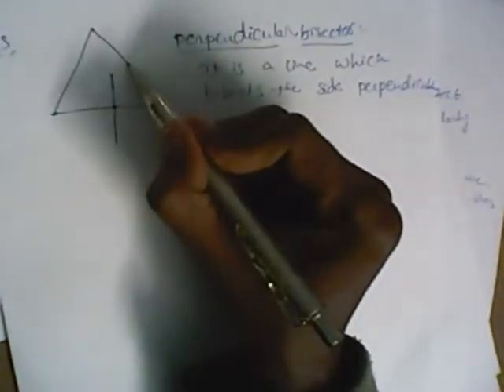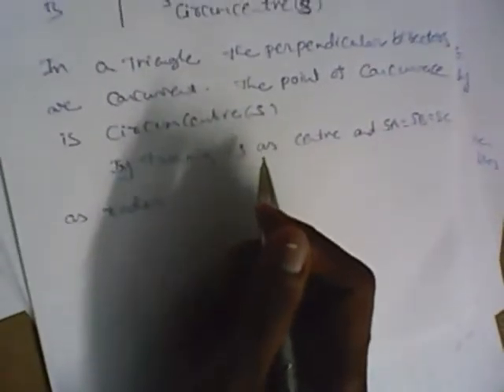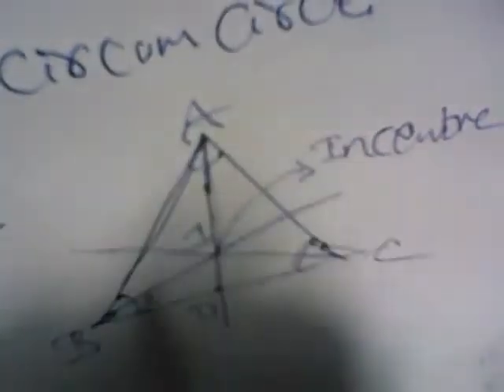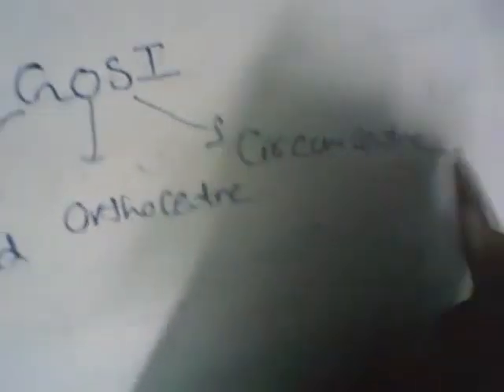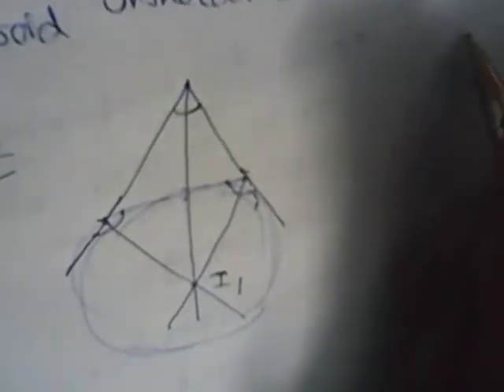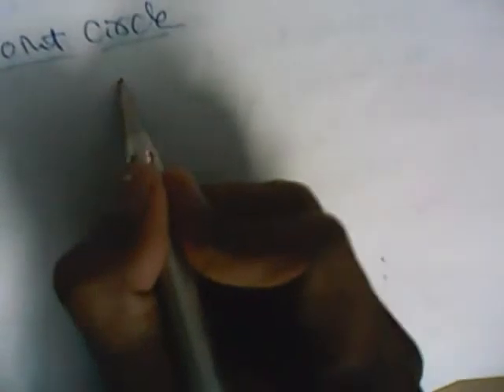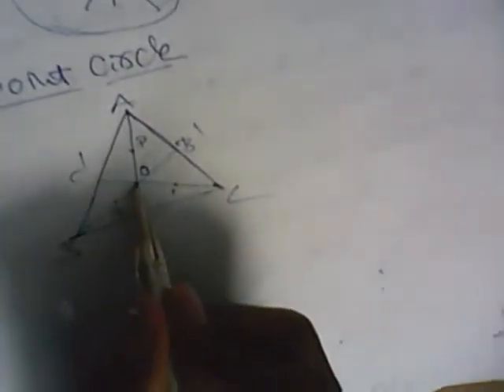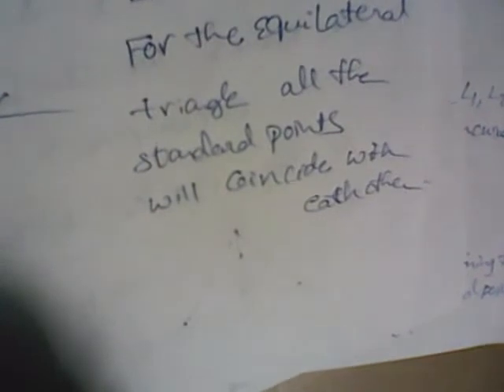The standard points of a triangle-2.flv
The best procedure will answer the problem with maximum speed. speed and accuracy are important to achieve competitive exams. so we need to adopt the best & easiest process to solve